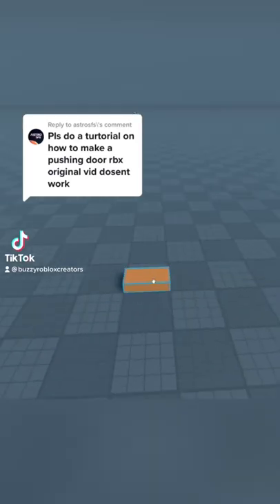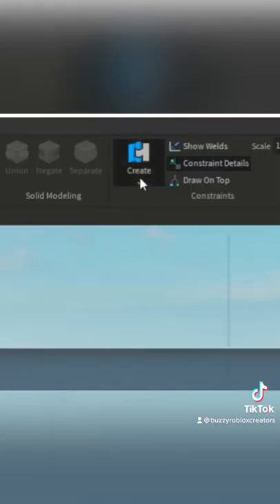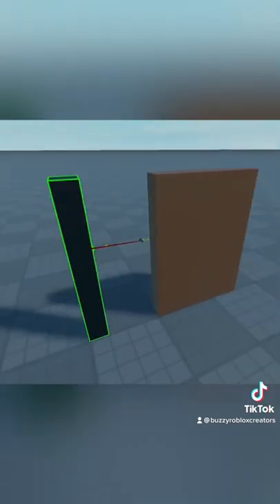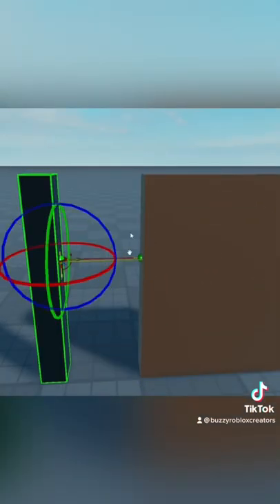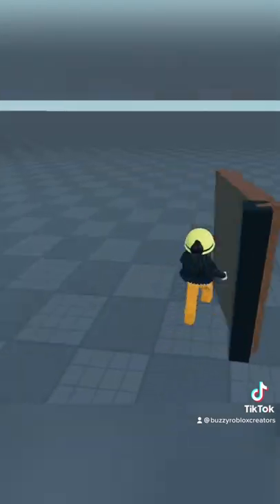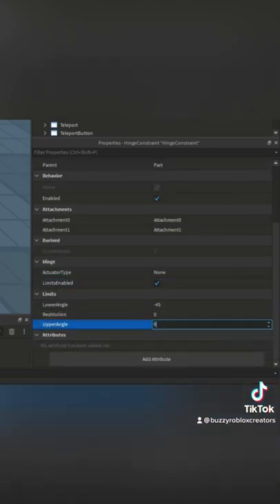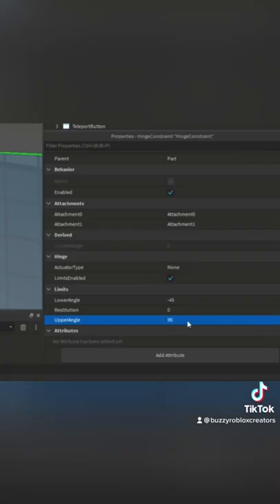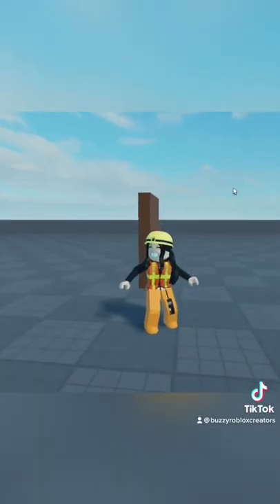How to Make a Pushable Door in Roblox Studio